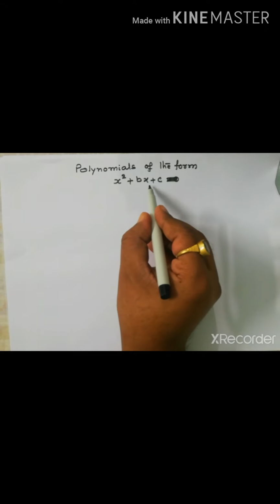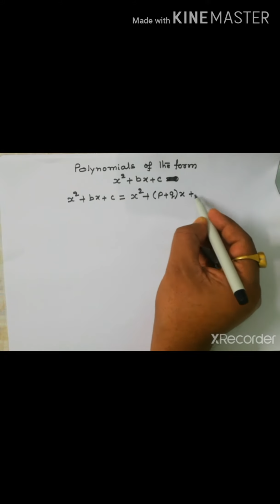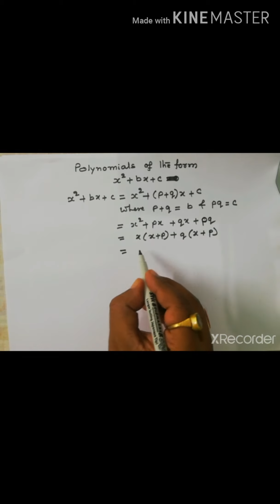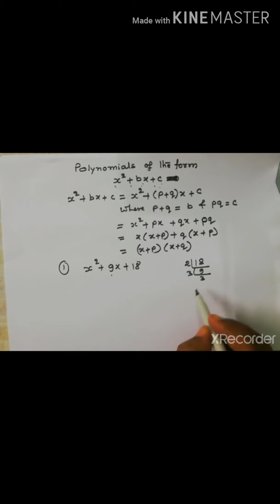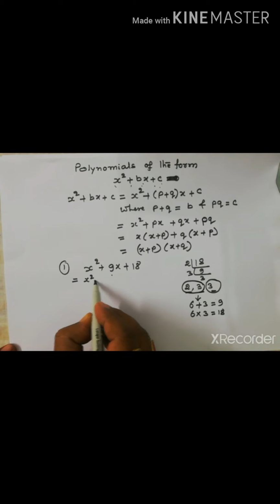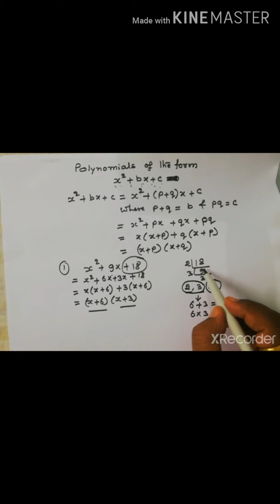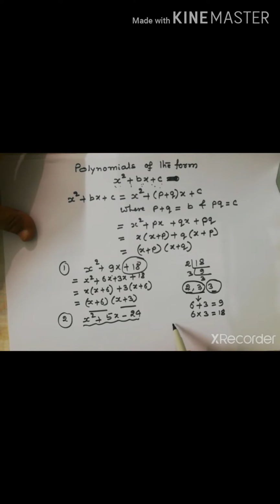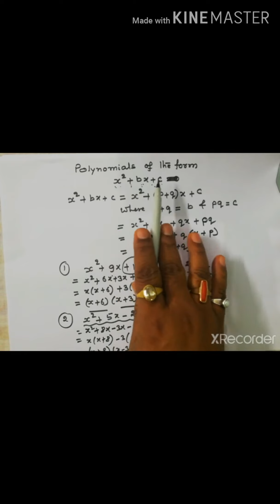FACTORISATION OF POLYNOMIALS, CLASS :IX, LECTURE :-4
,FACTORISATION OF THE POLYNOMIALS OF THE FORM ax2+bx+c.